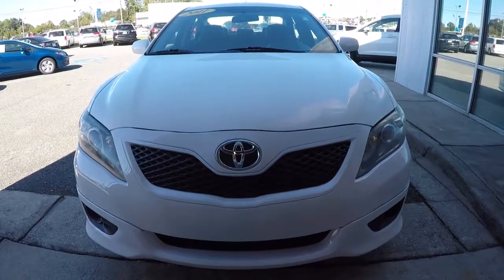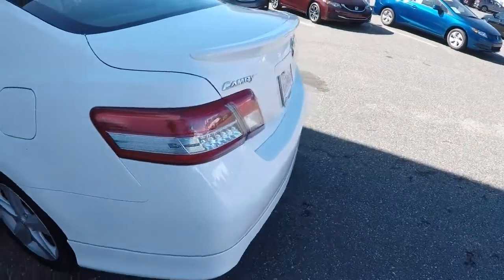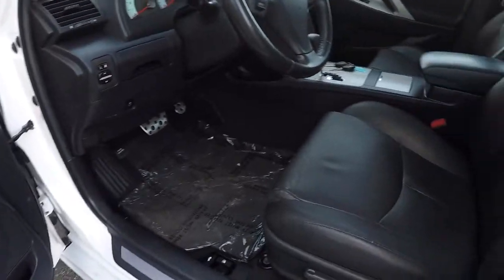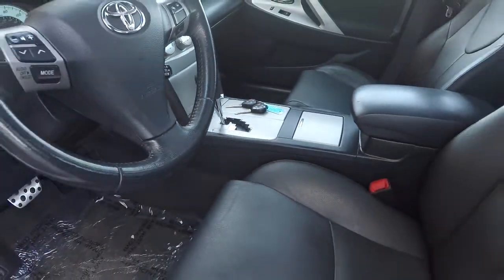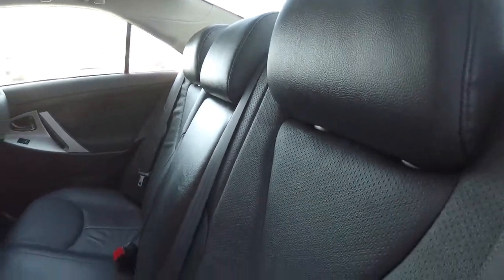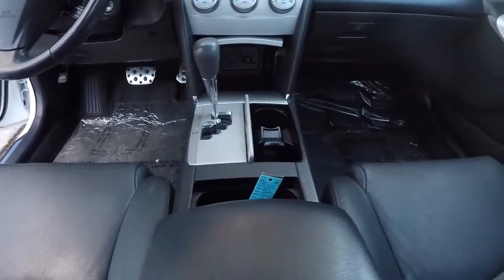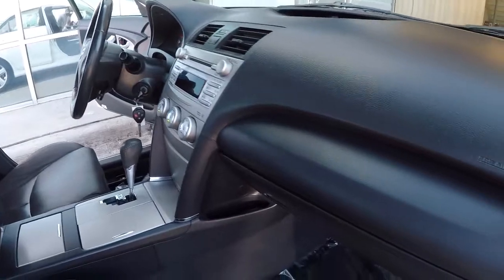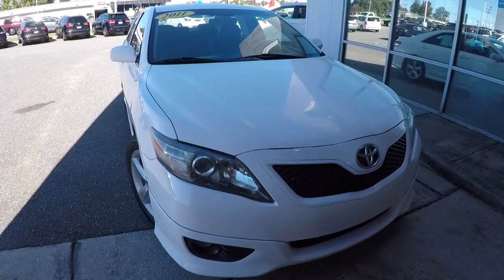PH7298 2011 Toyota Camry